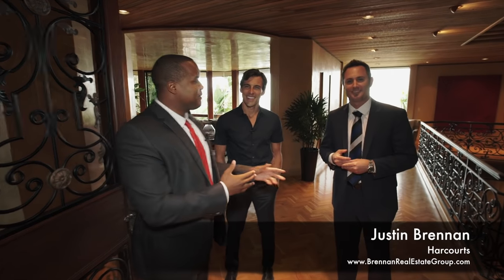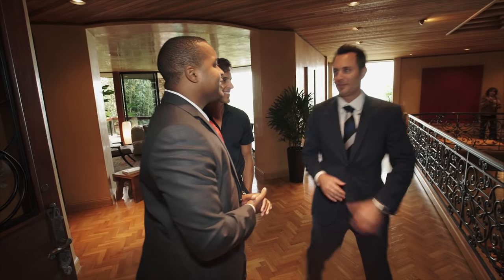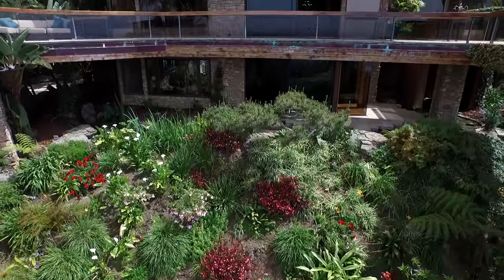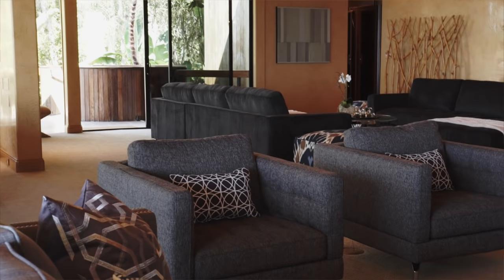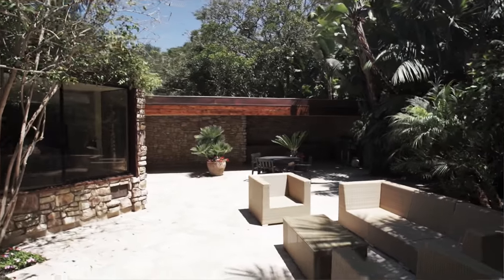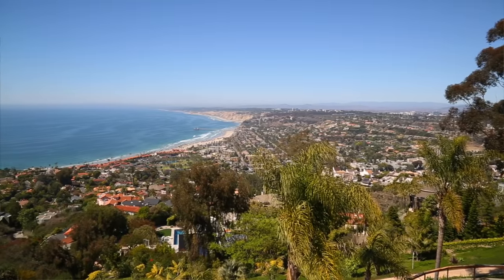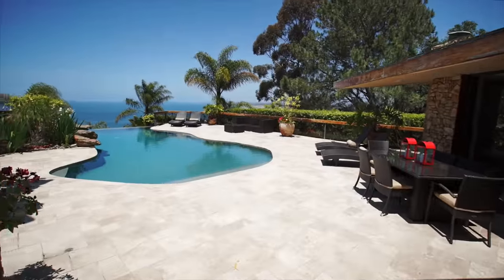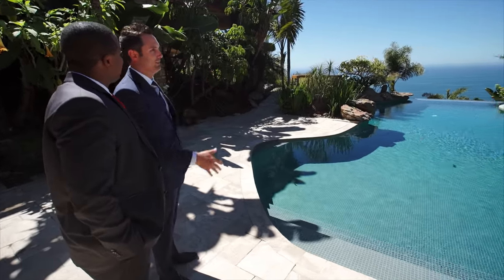Justin Brennan & Madison Hildebrand - La Jolla Estate (Part 1)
$15,500,000
5 Bedrooms - 7 Full Bathrooms - 3 Half Bathroooms - 9,544 Sq. Ft.

7400 Hillside Dr, La Jolla, CA

The home's architecture blends clean modern lines with warm woods. The home has played host to many dignitaries, showbiz elite and charity events. Start your journey on a ¼ mile gated driveway that will make you say WOW! The home provides 240 degree panoramic ocean views, a private compound, tennis court, putting green, pool, spa, guest house and more. Lavish your guests in luxury from their secluded suite, encompassing the upper level, with its own sitting room, wet bar & covered deck. The lower level is comprised of a magnificent wine room, his office, an en suite bedroom, as well as the master suite.